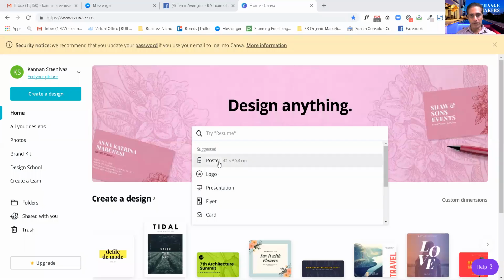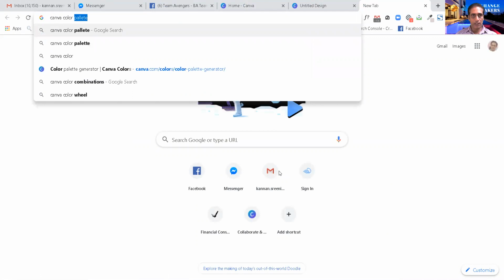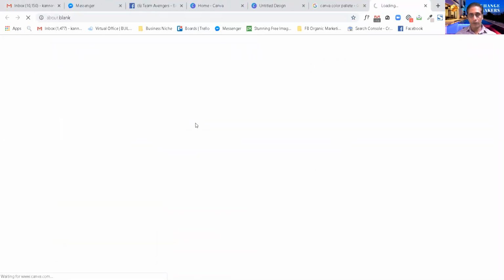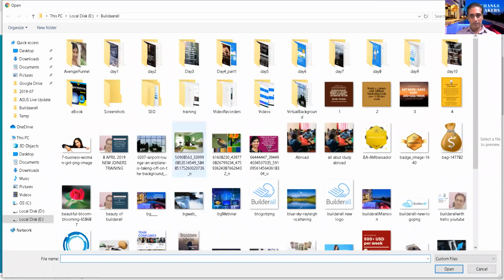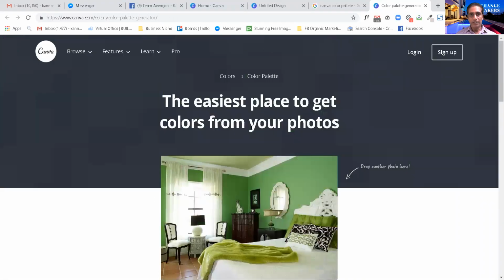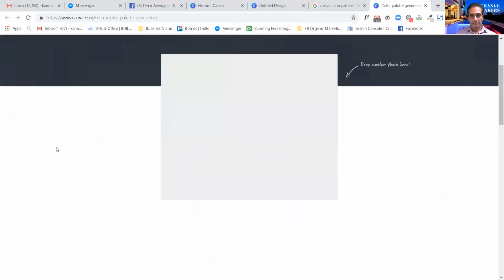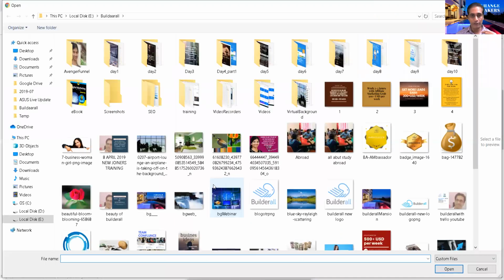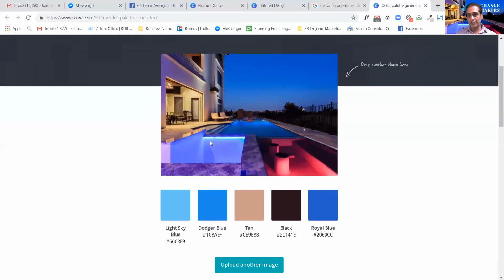How to choose colors for your creations - coloring book creations - Websites- Postures and ads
Here in this tutorial, Let me light some knowledge on how to choose the best color combinations / color pallettes / color themes for your web sites, Ebooks, Sales funnels, or any posters or ads